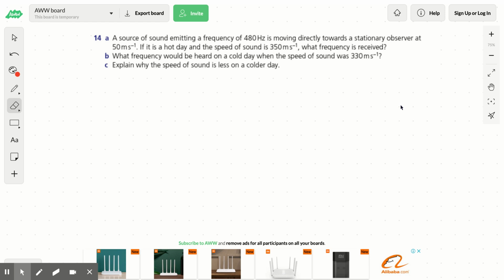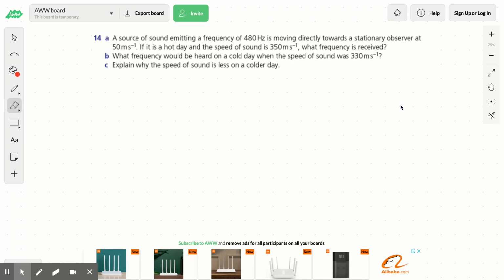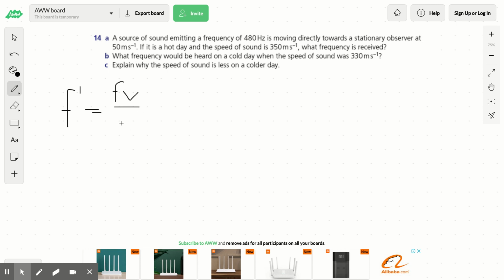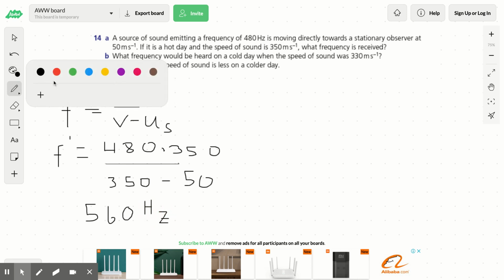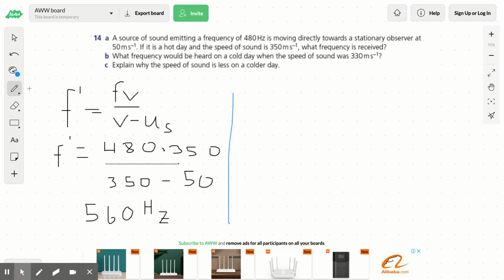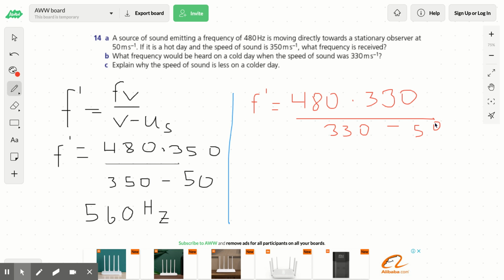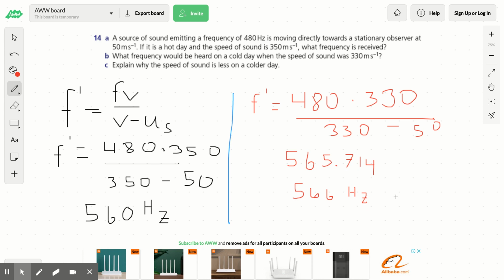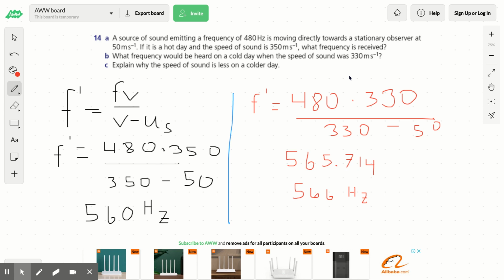Doppler Effect Example